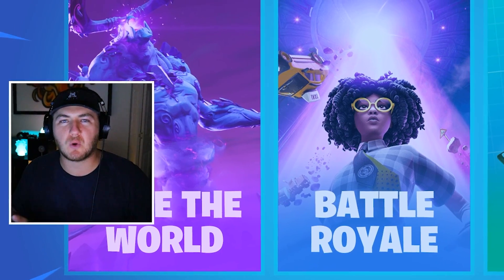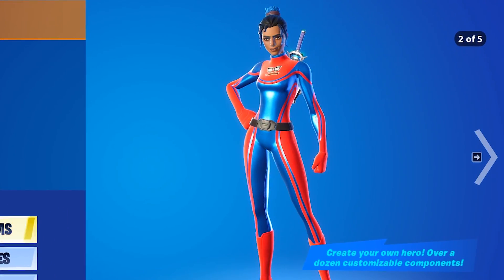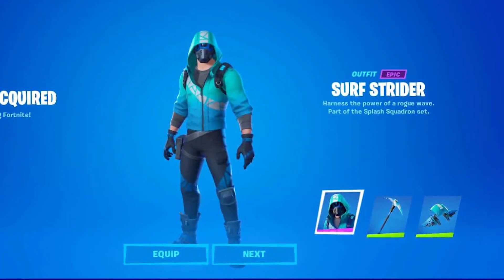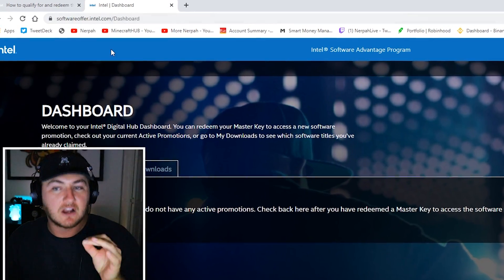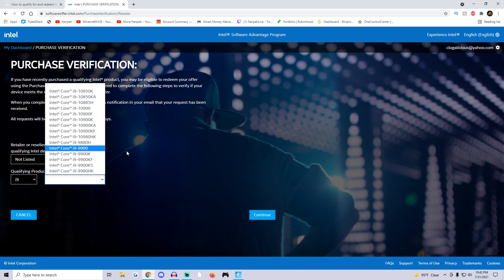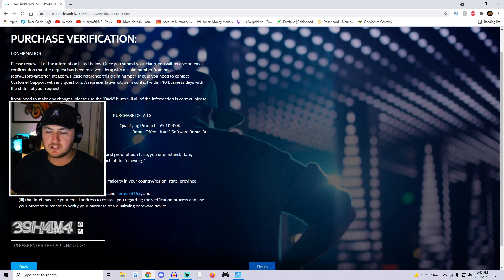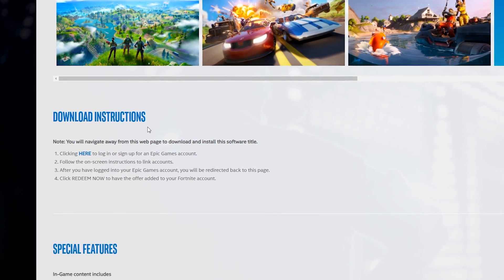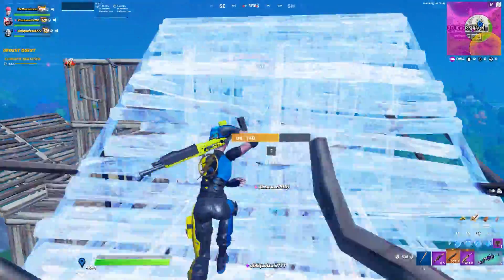FREE SKIN BUNDLE for EVERYONE!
Tune in to the Live Streams! Always playing with viewers!